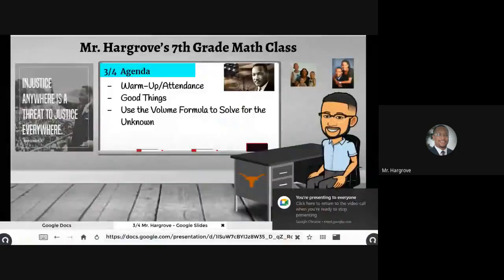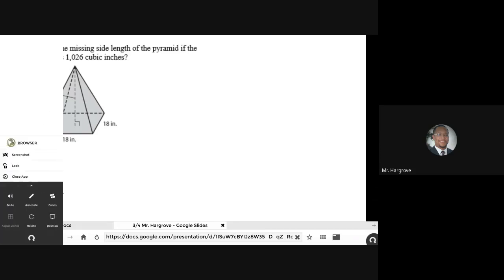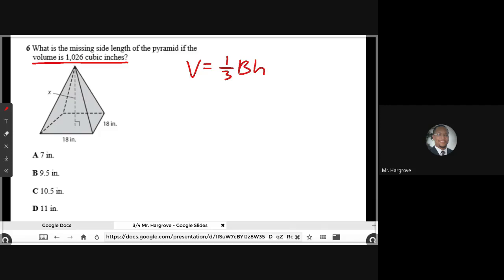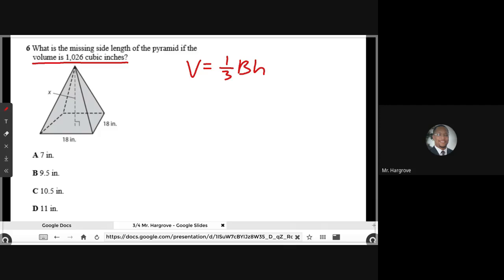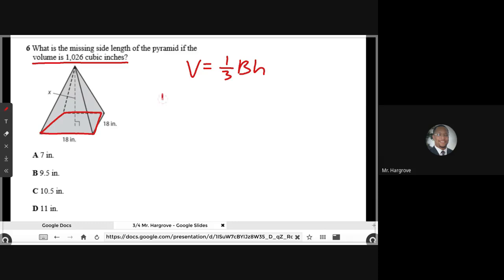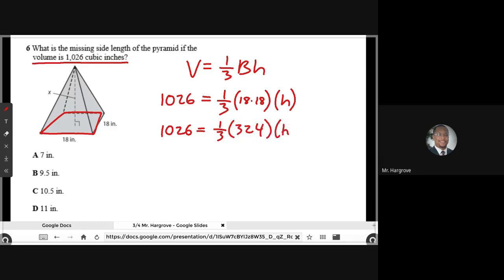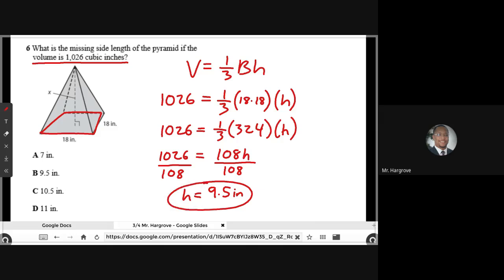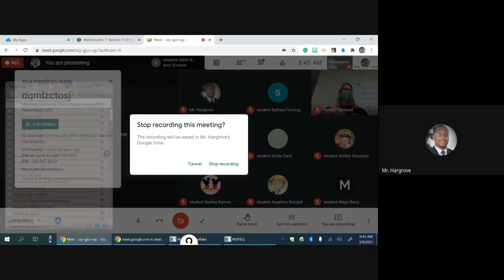How to find the height of Pyramid when given the volume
This video will show how to use the Volume Formula to find the height of a pyramid when given the volume. This is also known as using the formula to work backwards to find the missing part.